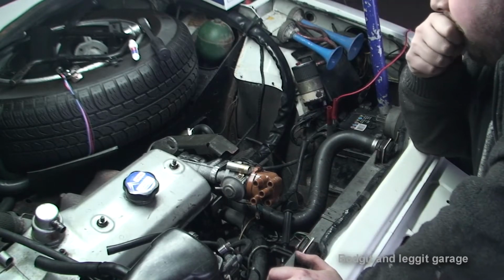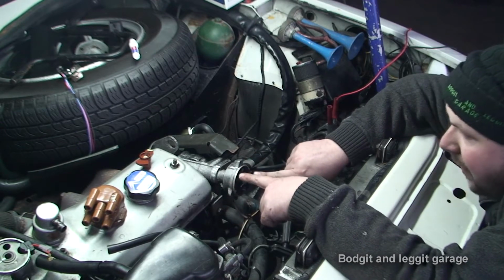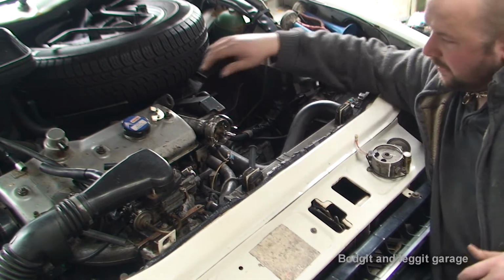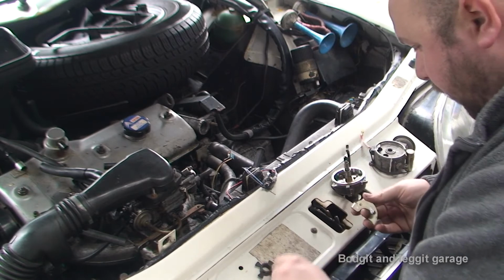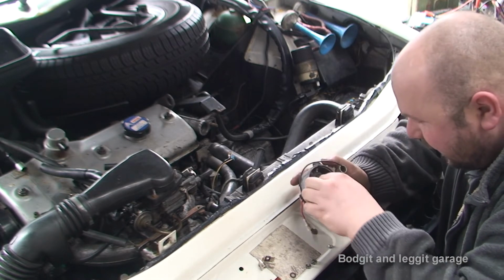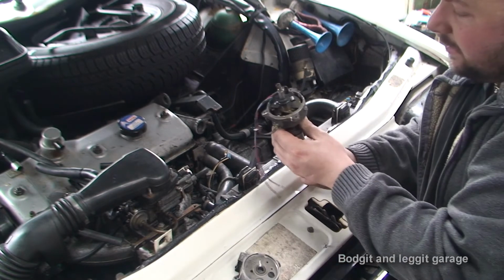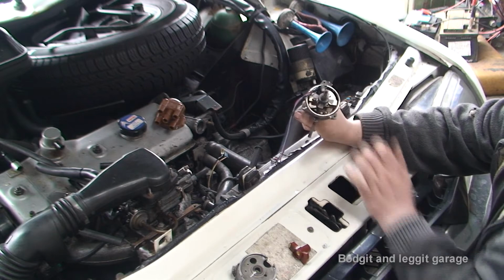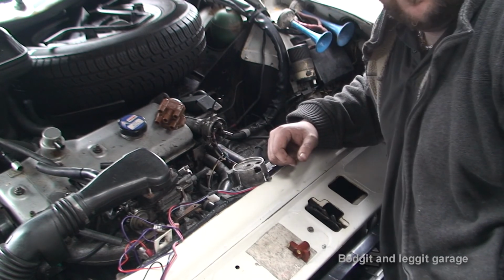electronic ignition conversion 1979 Citroen cx modifying/fitting distributor part2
this is the second part in which we are converting a 1979 citroen cx to electronic ingnition
in this video we are modifying and fitting out of the distributor
we have to modify this as its not for this car but we will make it work